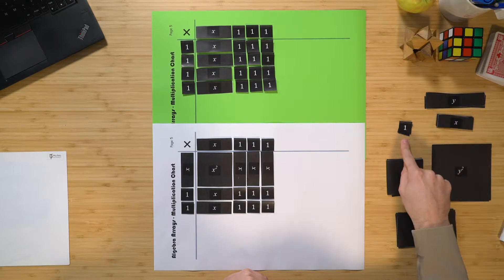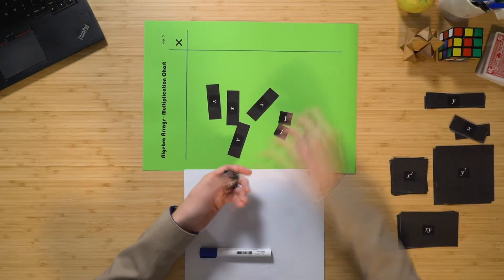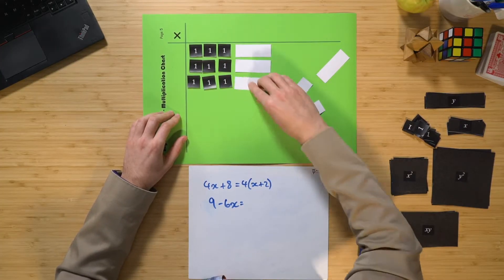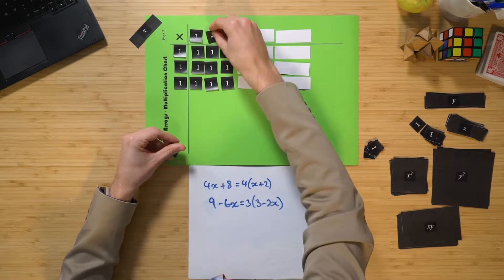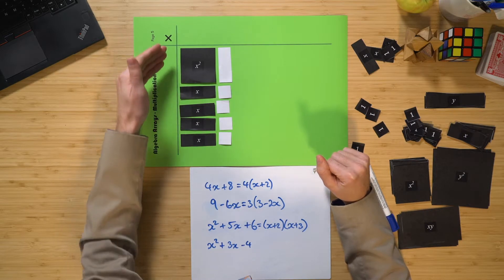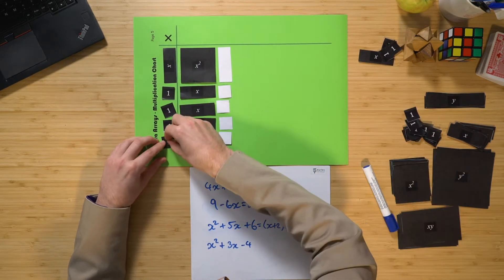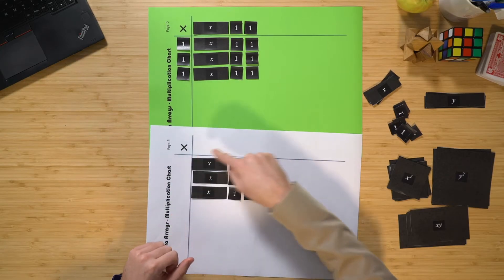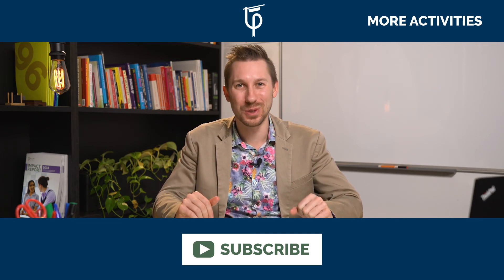Factorising algebraic equations | Classroom activity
Following on from last week's activity where he showed us how to expand algebraic equations, Tom uses the same model, and a few extra tricks, to give students a hands-on way to factorise algebraic equations!